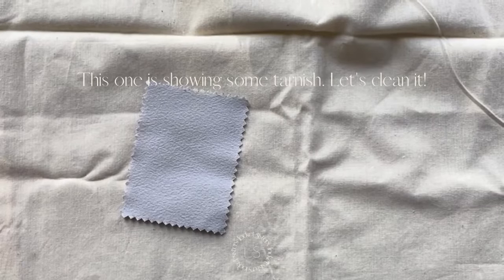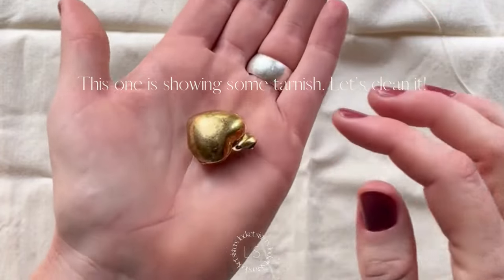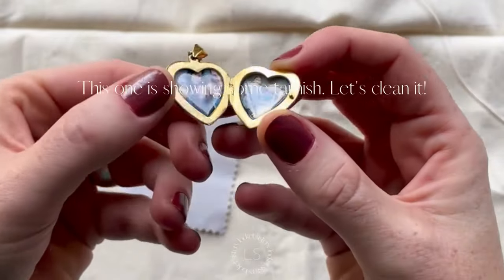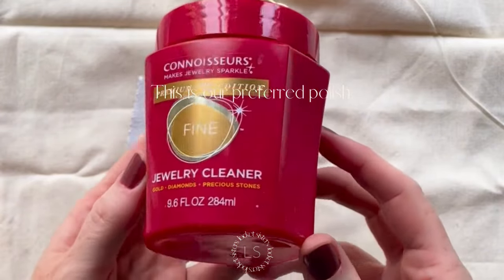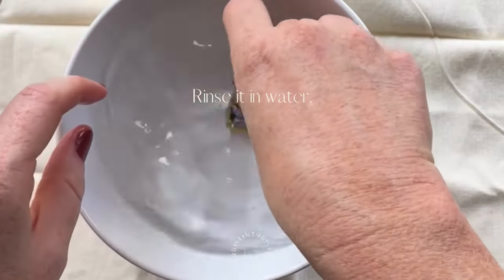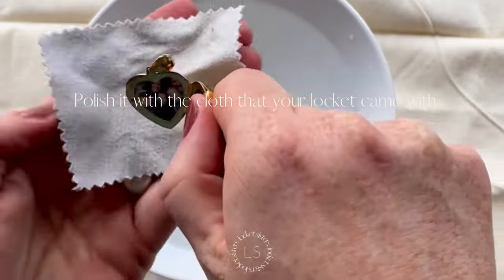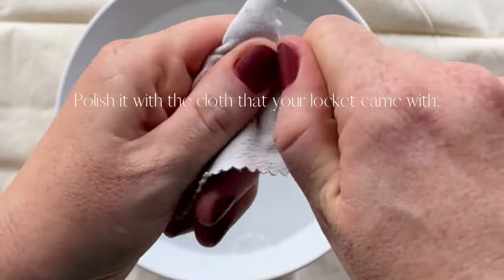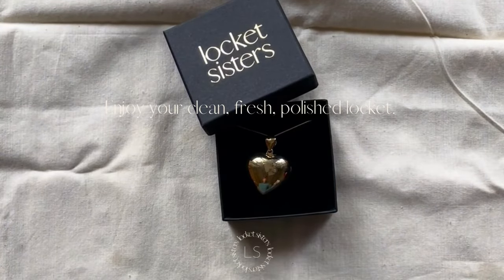How to Clean Your Picture Locket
Metal tarnishes, wears and changes. It's normal! In this video we show you how to clean your locket *even* with a photograph inside. Connoisseurs brand makes our favorite silver and gold polish (and chances are that if you've purchased your locket from The Locket Sisters then your locket has *already* been dunked in this solution AND water, too.